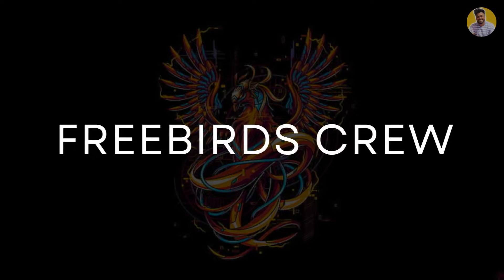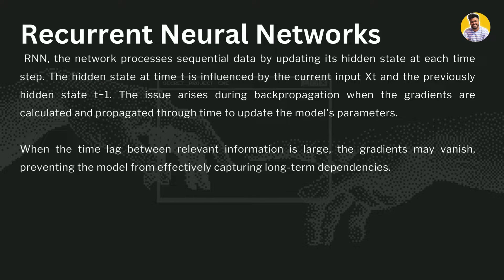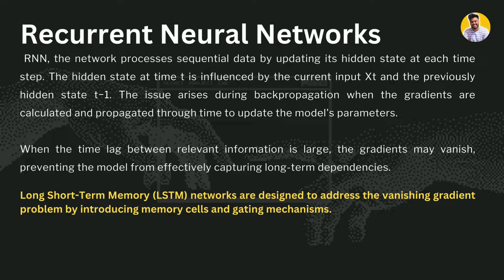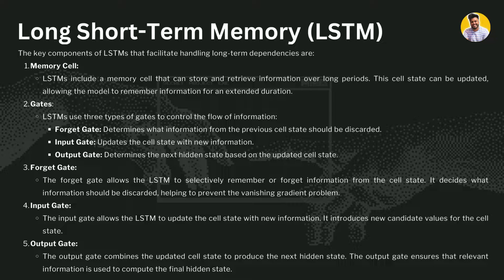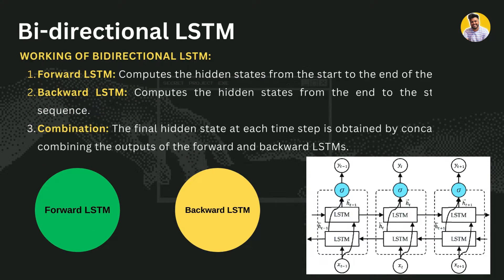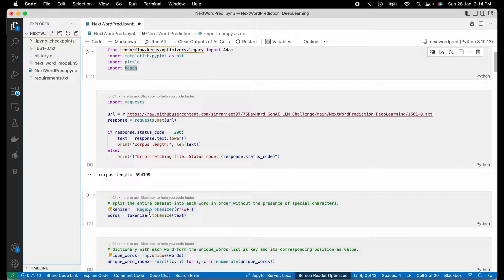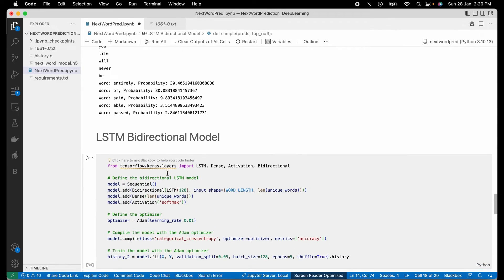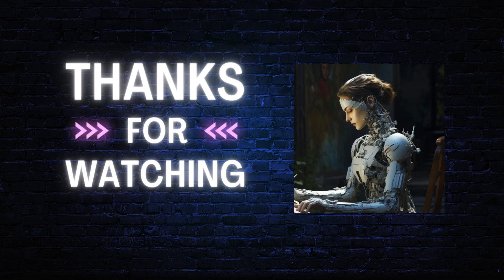Day 7/75 Next Word Prediction [Explained] LSTM and Bidirectional LSTM Python Model Implemented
In this video, I explained Next Word Prediction Project using LSTM and Bidirectional LSTM Project. Before starting the project, I explained the RNN, Vanishing Gradient Problem and its solution using LSTM Architecture and Working, along with Bidirectional LSTM Architecture and Working.
I explain the Next Word Prediction Project using VSCode and Public Dataset and code is uploaded on my Github.

🗂️  In Next video, I will conver the topic of Word embedding with their complete maths and python code implementation.

75 hard challenge,
75 hard generative ai learning challenge,
75 hard coding,
75 day hard,
75 hard genai challenge,
75 day hard genai challenge,
75 hard machine learning,
Next word prediction project,
Next word prediction tensorflow,
Next word prediction python lstm,
Next word prediction lstm,
Next word prediction bidirectional lstm,
interview questions,
leetcode questions,
PyTorch,